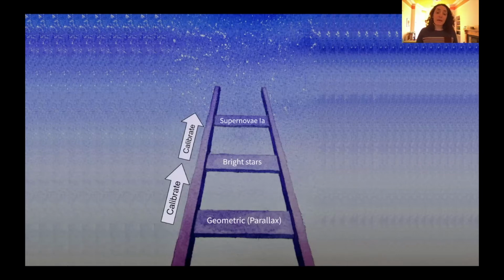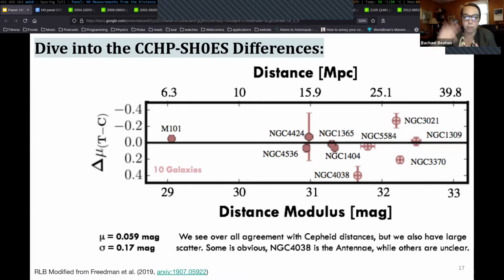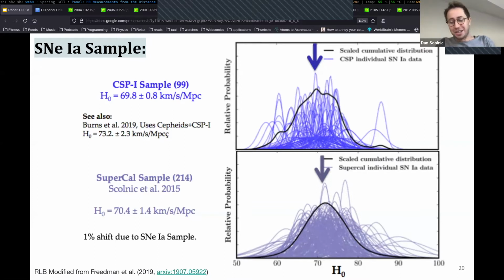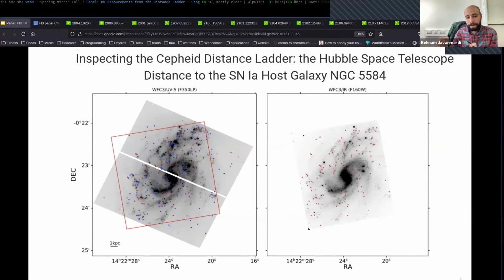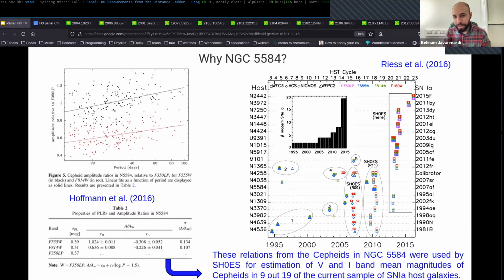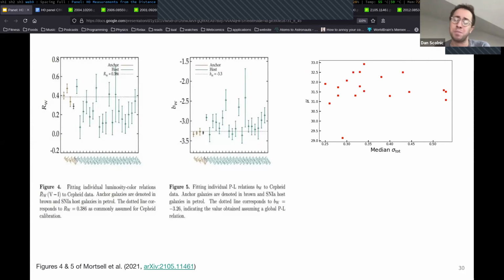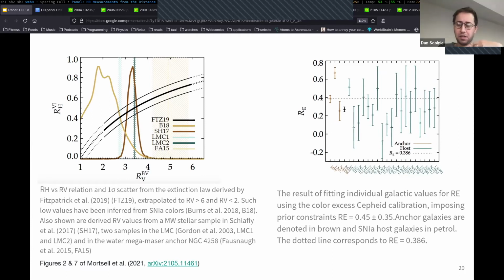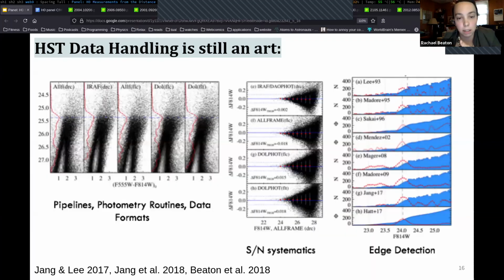H0 Measurements from the Distance Ladder | Cosmology from Home 2021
Live Panel Discussion | Cosmology from Home 2021

Topic: H0 Measurements from the Distance Ladder

Panelists: Rachael Beaton, Suhail Dhawan, Behnam Javanmardi & Daniel Scolnic